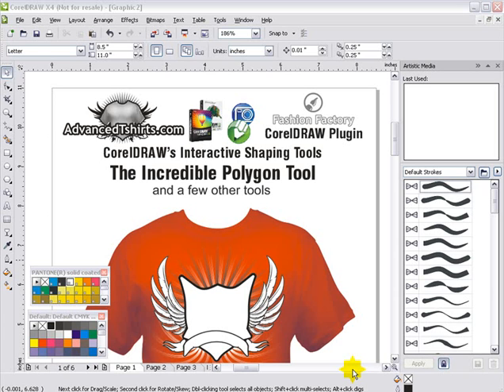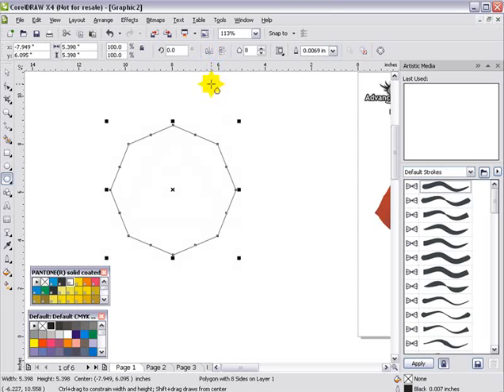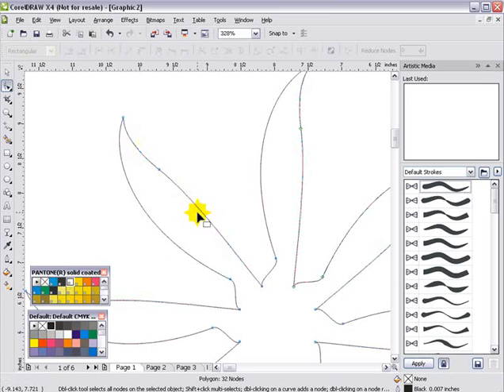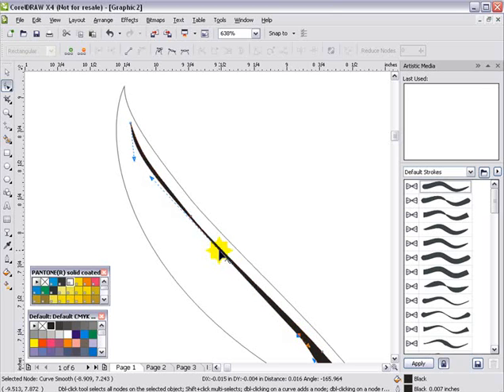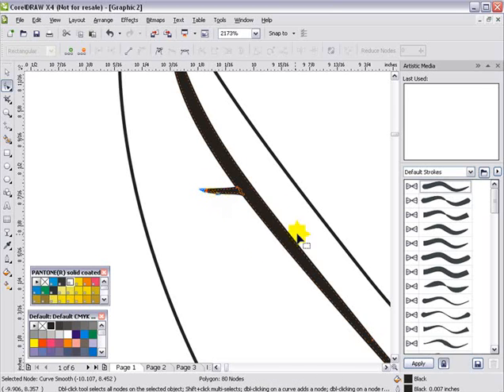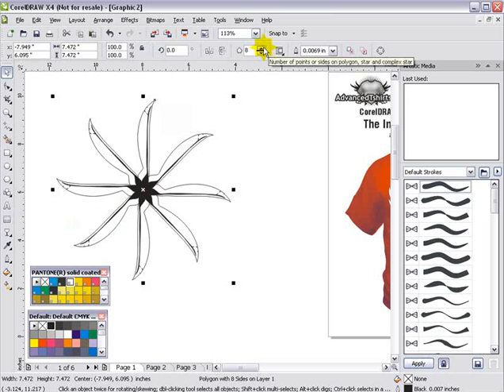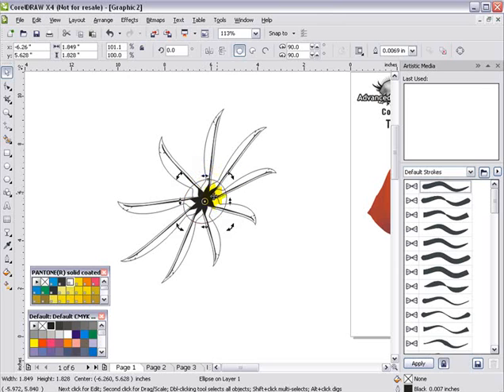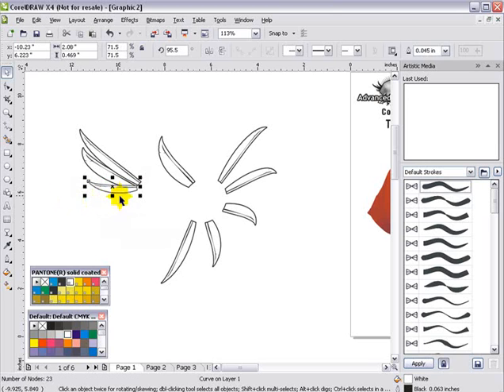Amazing CorelDRAW Polygon Tool tutorial training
This Corel DRAW tutorial will show you how to create fashion style t-shirt design wings in a flash. Not you standard process of design work. The key to success in graphic design is speed and quality and this tutorial will show you how both of these aspects to success with graphics in CorelDRAW.